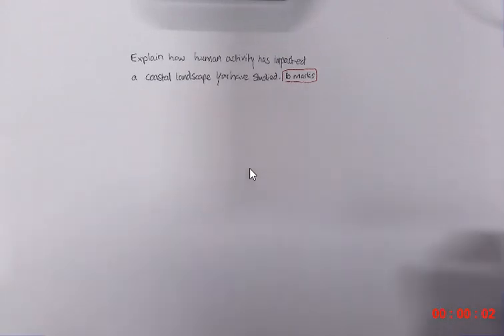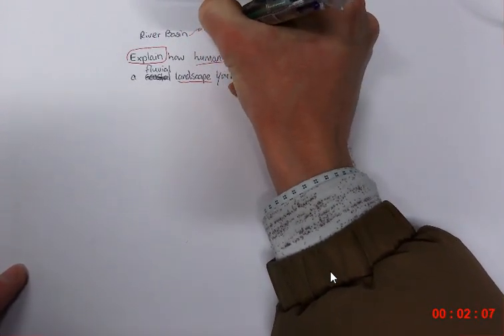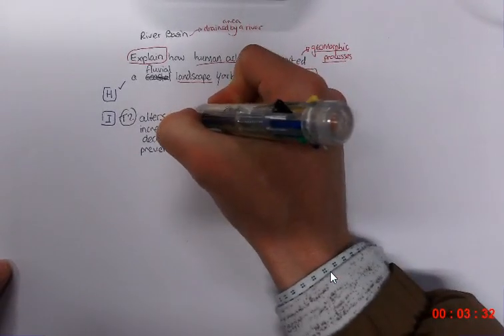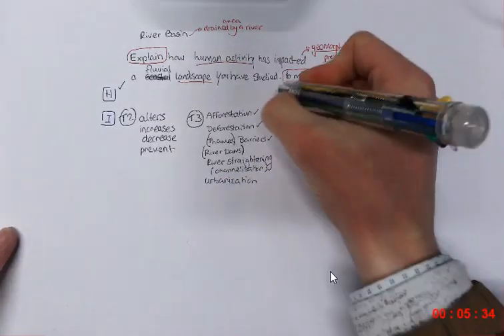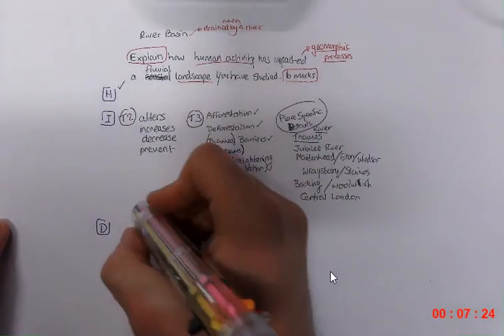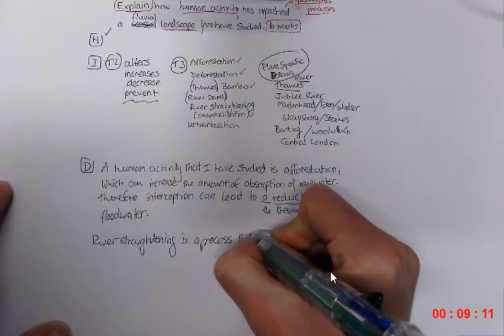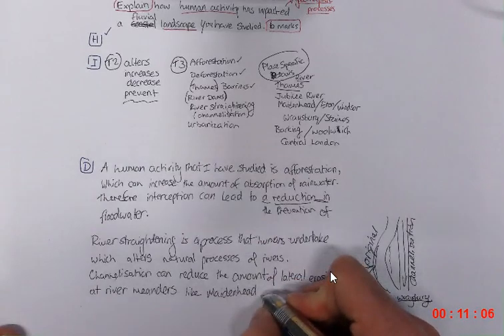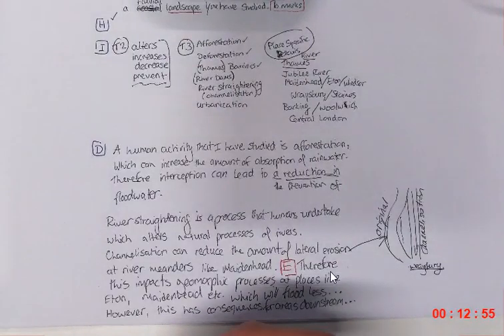Explain how human activity has influenced the geomorphic processes in the landscape 6 marks